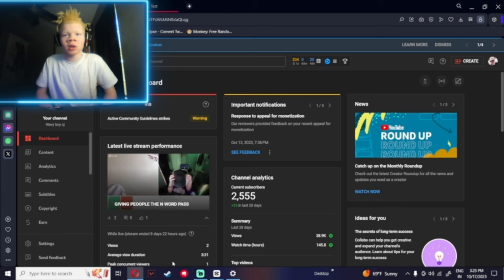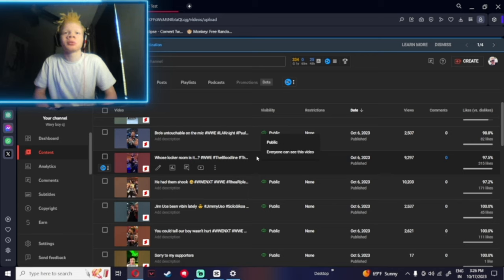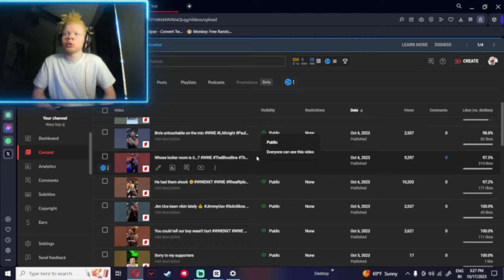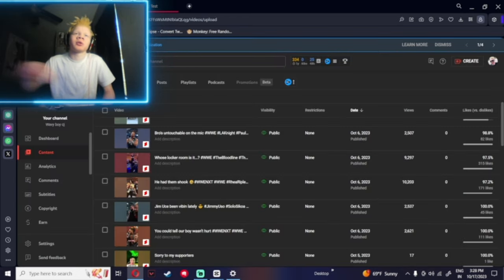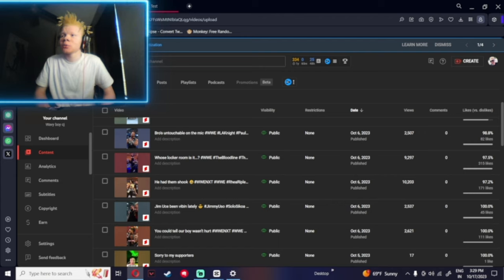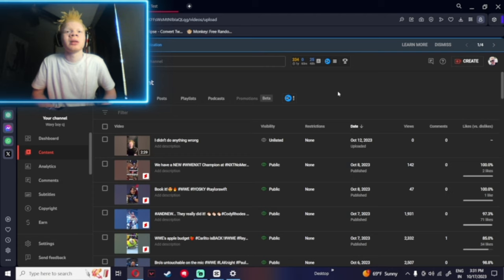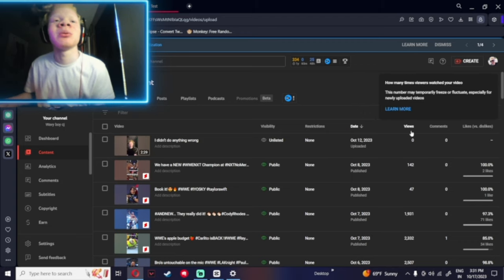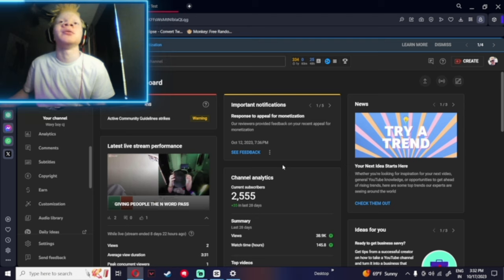The Dark Side of YouTube: The Real Reason I'm Quitting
Hey I'm Cornelius aka wavy boy cj ima content creator trying to grow